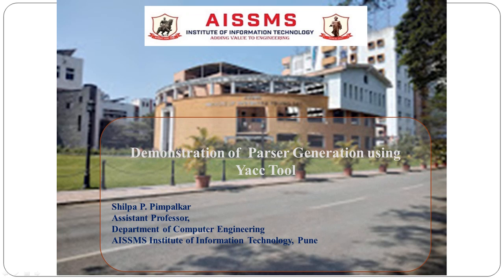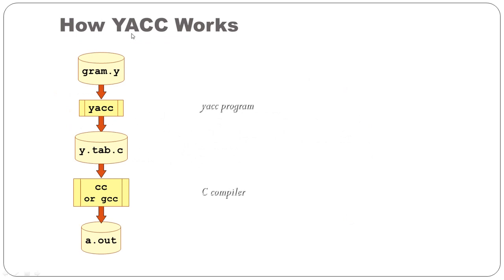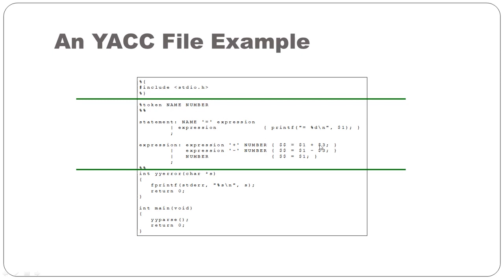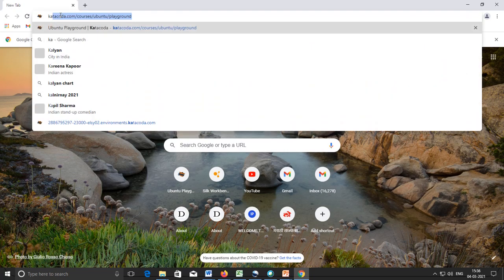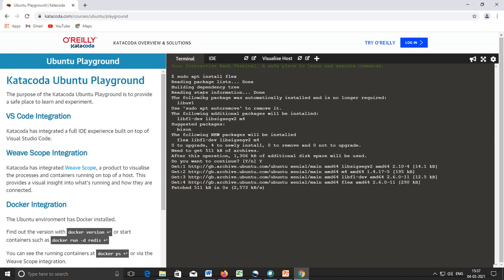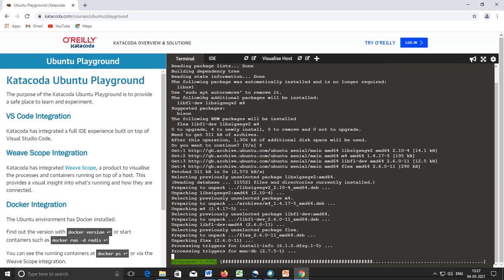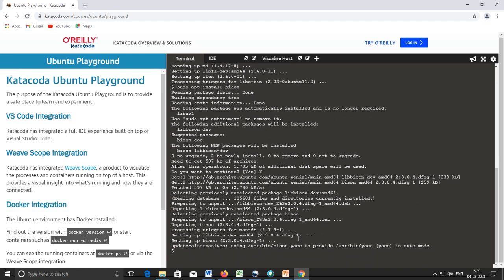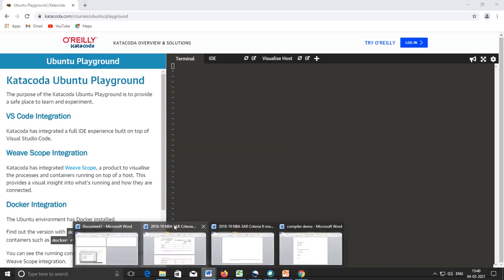Demonstration of Parser Generation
Parser Generation using tool YACC/Bison